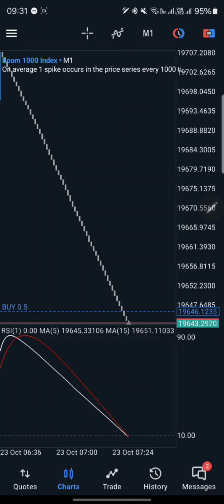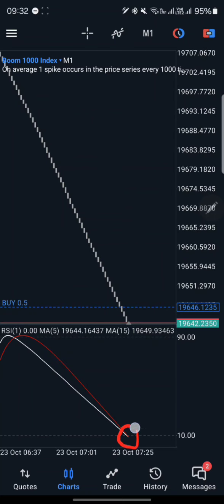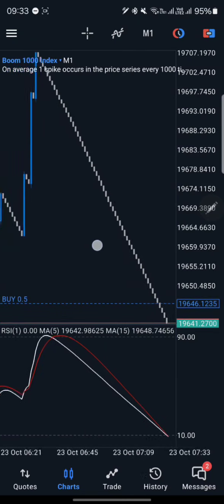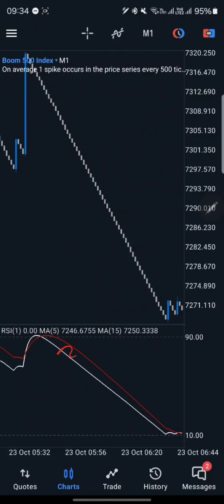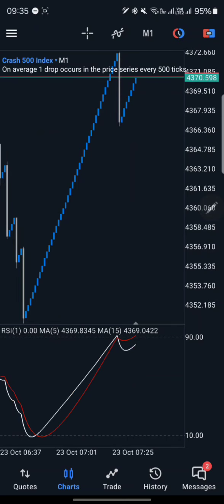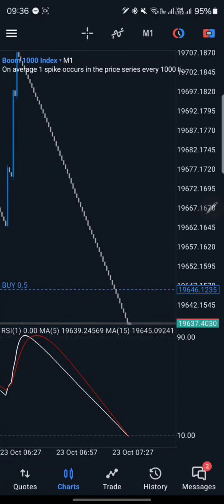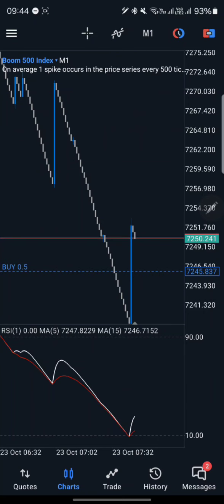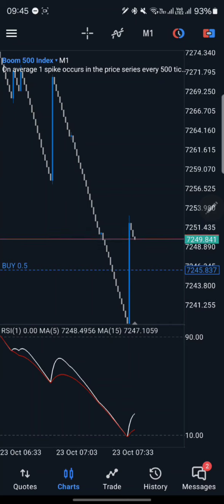My 1-Minute Boom and Crash Hack for Small Accounts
Learn my 1-minute boom and crash hack for small accounts to catch spikes and scalp profits. Perfect for beginners looking to grow their account quickly!